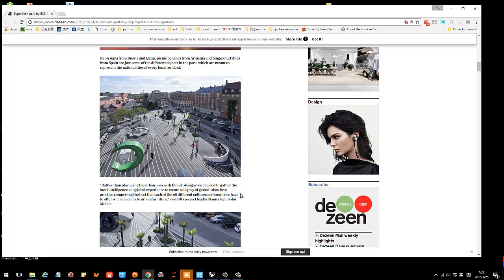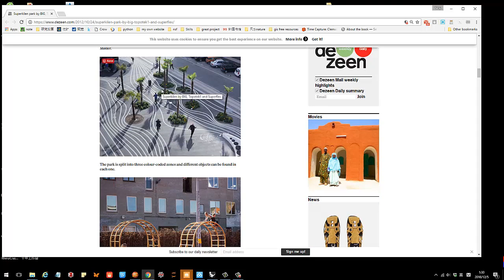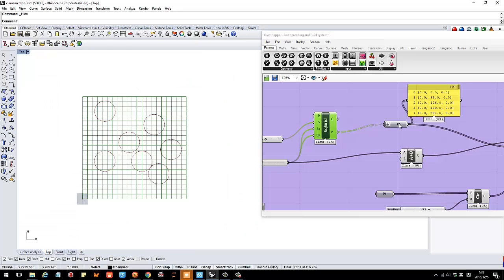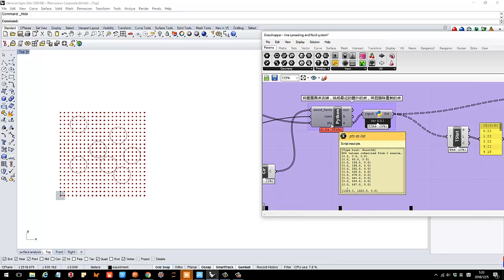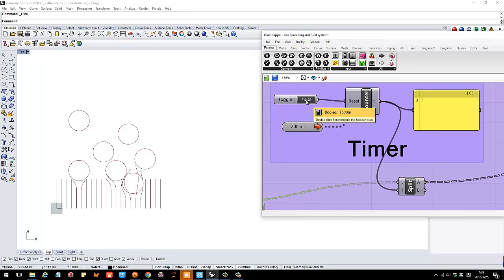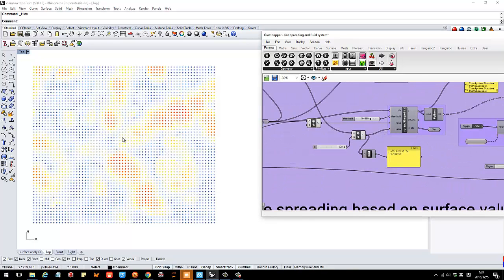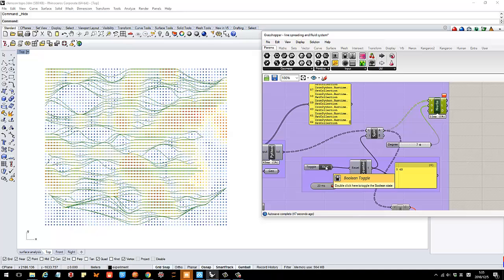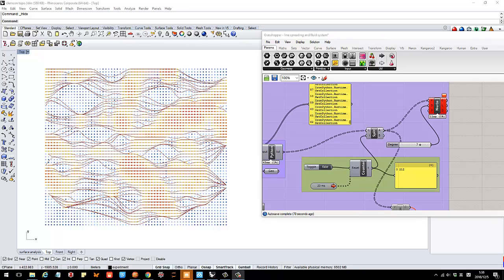Flow pattern using curve/line control